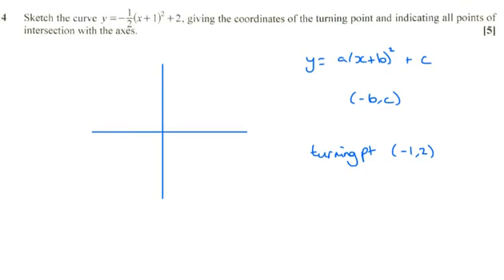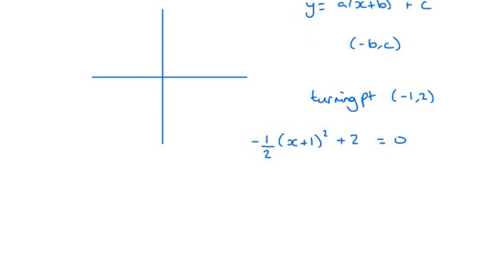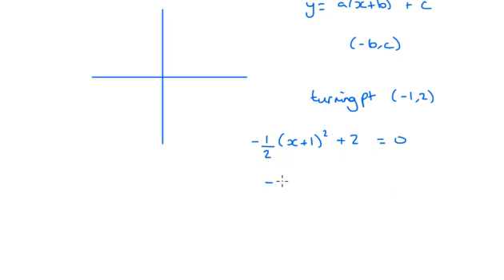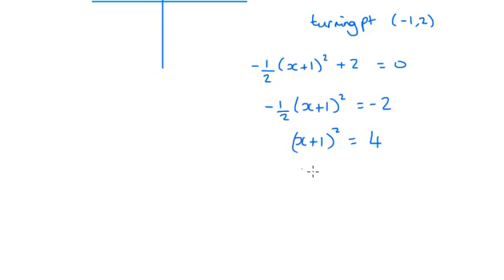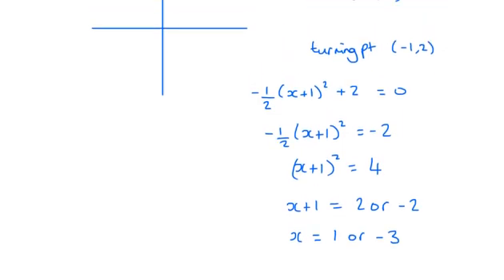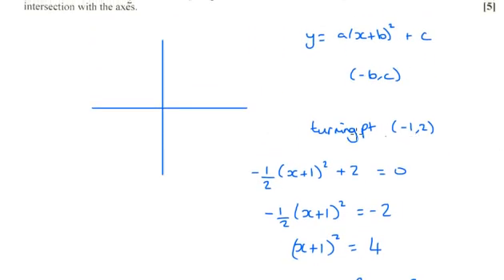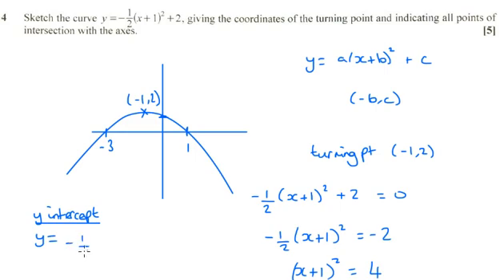AS Pure Maths - Shapes of graphs OCR C1 June 2017 q4